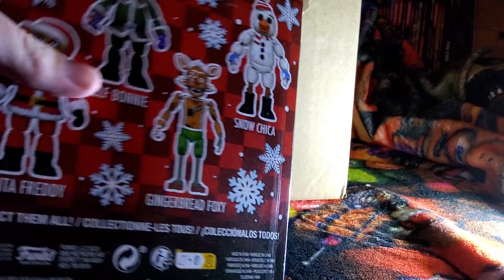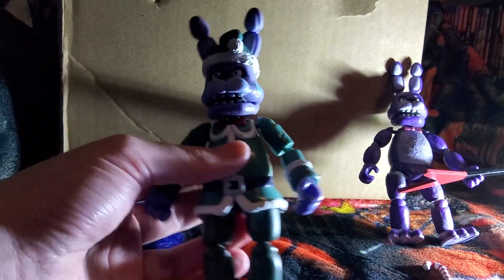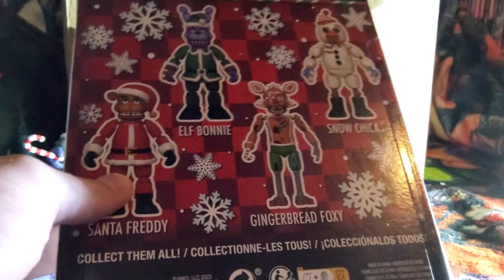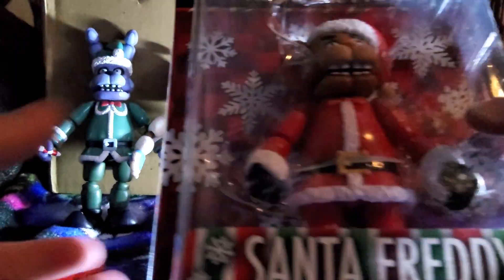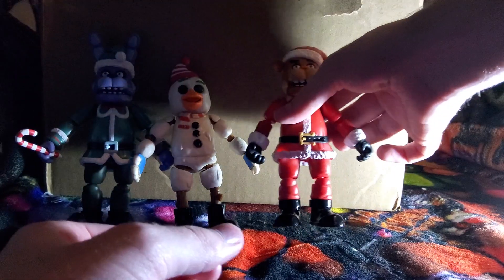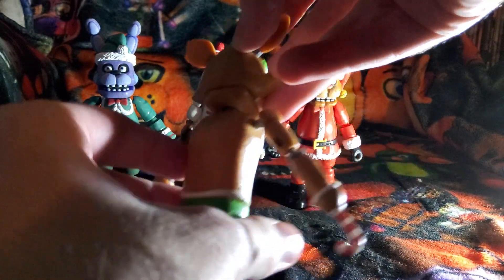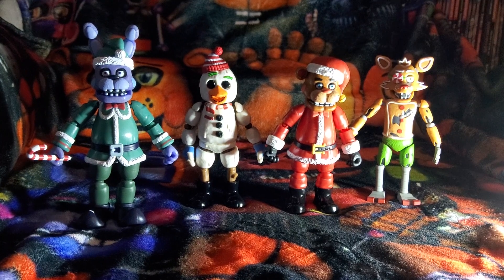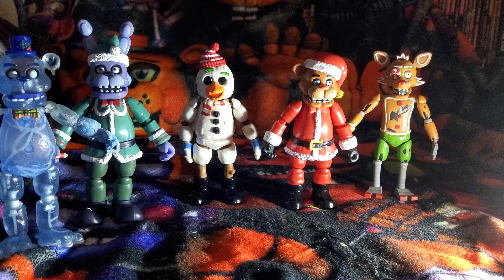FNAF Funko christmas action figures review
Today, I just got the new Funko Christmas FNAF action figures, from eBay, and, I will be reviewing them! this review features: Santa Freddy, Elf Bonnie, Snow Chica, and, Gingerbread Foxy.